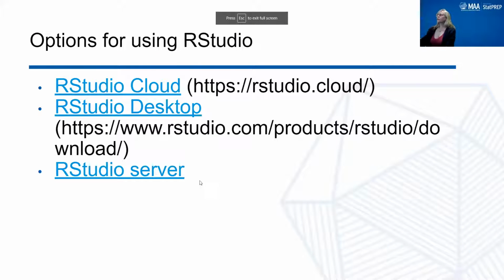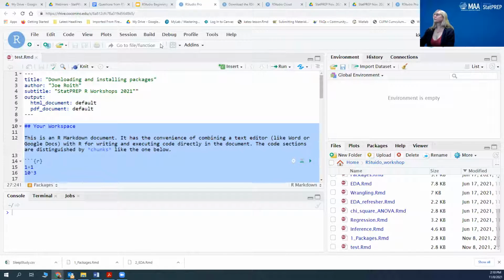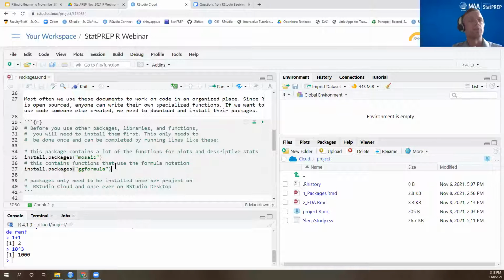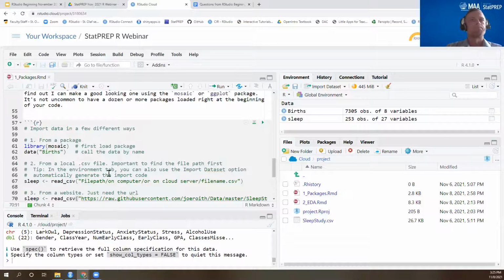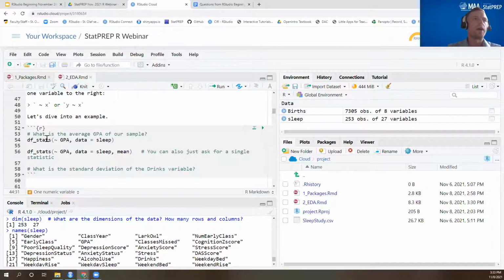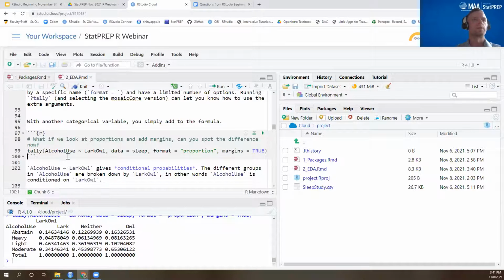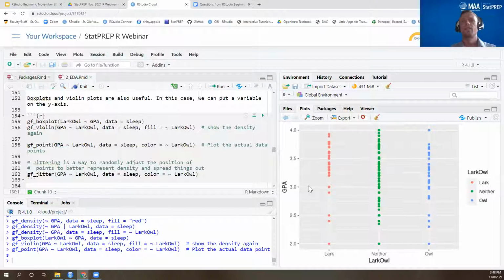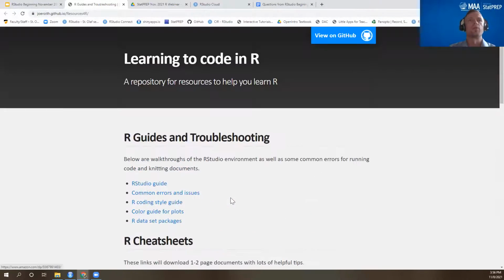StatPREP Webinar: Introduction to RStudio and Exploratory Data Analysis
November 2021. Presented by Joe Roith and Kathryn Kozak
This workshop introduced participants to RStudio using RStudio Cloud. In addition RStudio server and RStudio desktop were described. The introduction included packages and reading data into RStudio. Then there was an introduction to Exploratory Data Analysis (EDA).